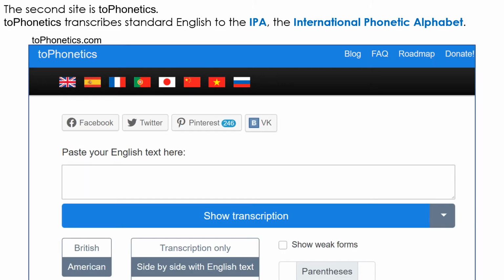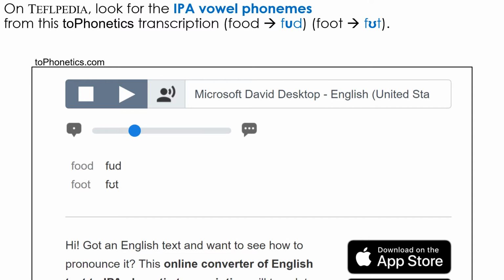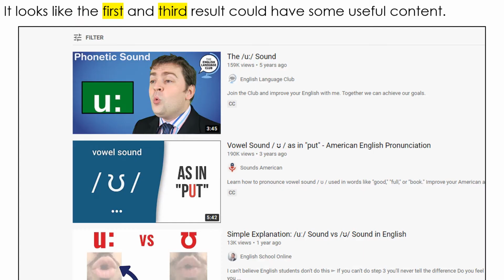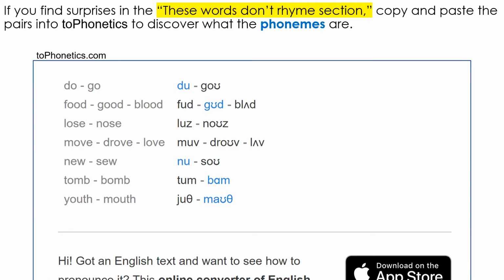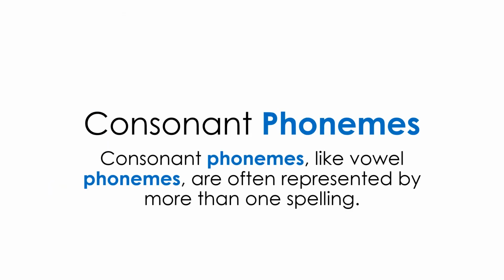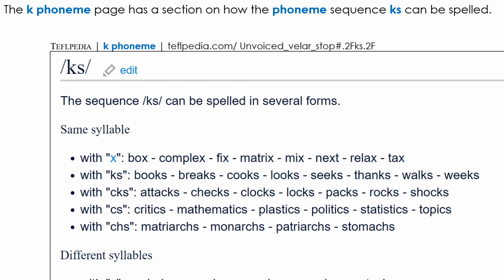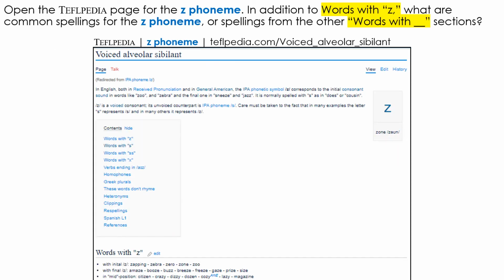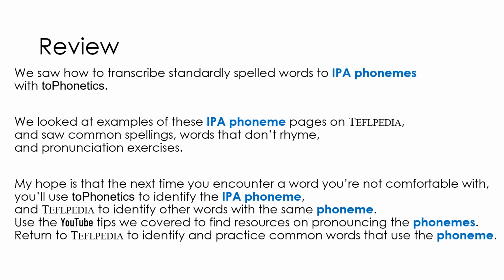IPA Decipher | Learner Version | See Description for Links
English has highly inconsistent phonetics. The three sites presented in IPA Decipher are sites I used to incorporate or focus on pronunciation work for adult ESL learners with the International Phonetic Alphabet. I knew that if I had had the time I could have taught the students how to use these sites themselves. This video is that attempt!

01:29 | Teflpedia | Main Page for Vowel & Consonant Phonemes (with links)
(Teflpedia is a wiki; if the page looks distinctly different from screenshots, please refer to page history.)

02:40 | uː

02:40 | ʊ

03:39 | Rachel’s English

05:45| aʊ

06:25 | tʃ

07:21 | k

07:44 | θ

07:44 | ð

08:52 | z

09:33 | ŋ